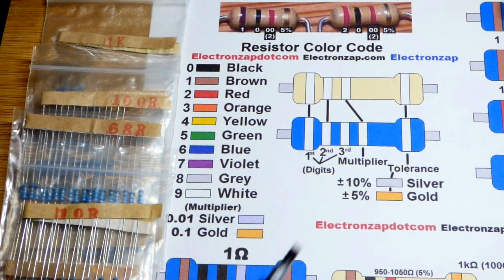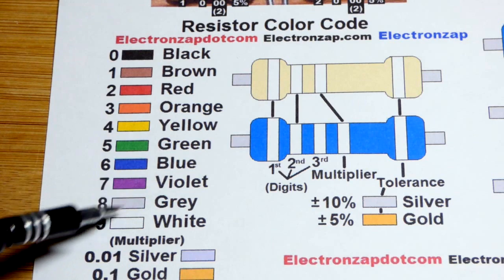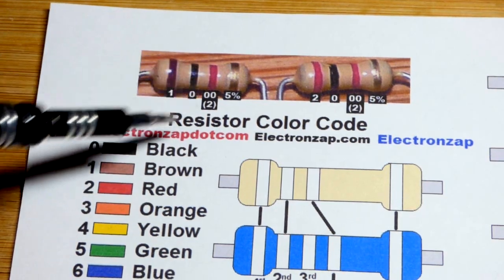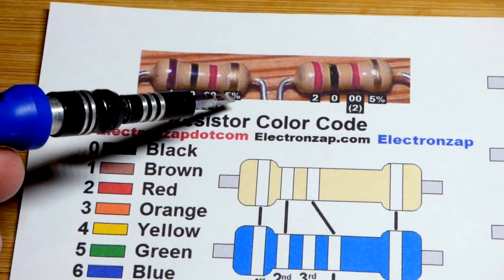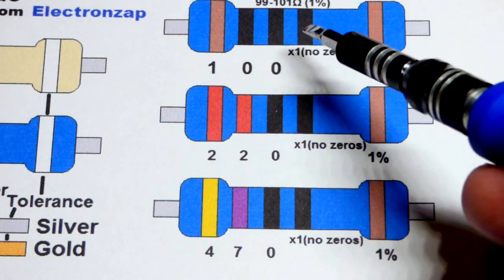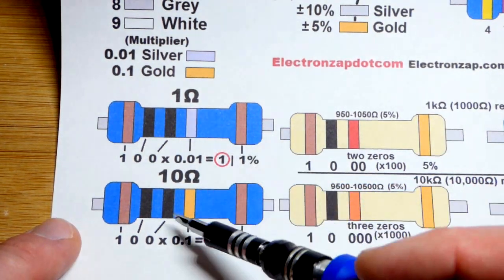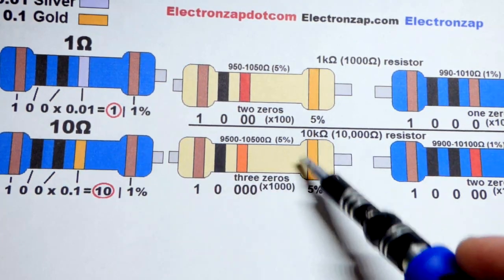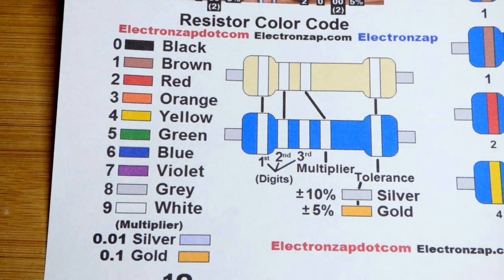How to read electronics resistor color code updated video by electronzap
How to read electronics resistor color code.